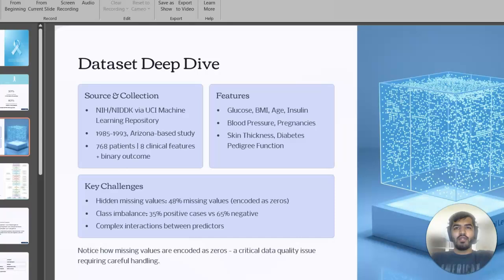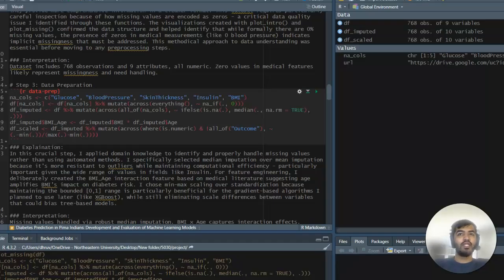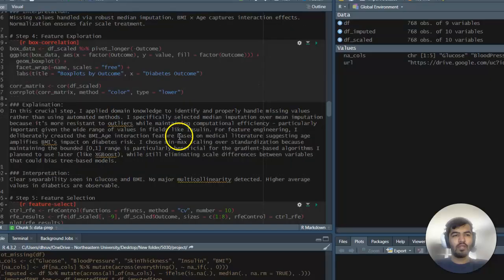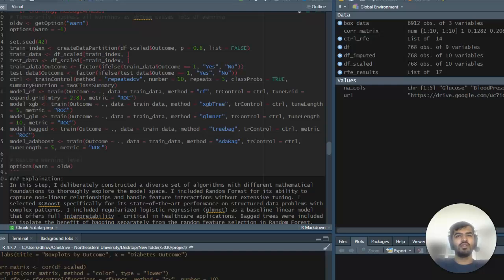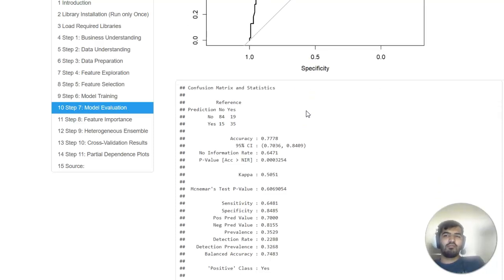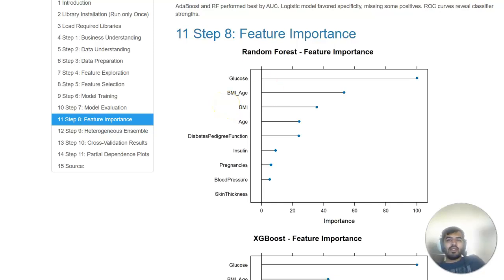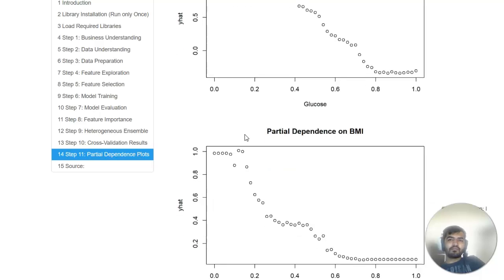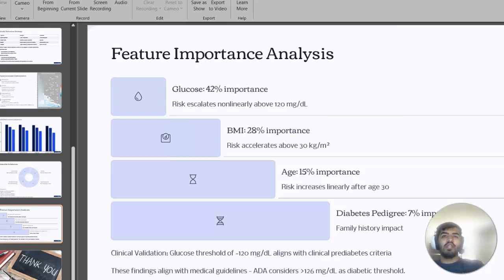GOHELD DA5030Projectpresentation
Diabetes Prediction in Pima Indians: Project Summary

 Dataset
I utilized the Pima Indians Diabetes Database from the UCI Machine Learning Repository. This dataset contains health-related measurements from 768 female patients of Pima Indian heritage, with the goal of predicting diabetes onset based on diagnostic measures.

Prediction Variable
The target variable was "Outcome" (binary: 1 = has diabetes, 0 = no diabetes).

Features Considered
Eight predictor variables were analyzed:
- Pregnancies: Number of times pregnant
- Glucose: Plasma glucose concentration after a 2-hour oral glucose tolerance test
- BloodPressure: Diastolic blood pressure (mm Hg)
- SkinThickness: Triceps skin fold thickness (mm)
- Insulin: 2-Hour serum insulin (mu U/ml)
- BMI: Body mass index (weight in kg/(height in m)²)
- DiabetesPedigreeFunction: Diabetes pedigree function (genetic score)
- Age: Age in years

Feature Engineering & Data Preparation
- Missing Value Handling: Identified zero values in medical measurements (Glucose, BloodPressure, SkinThickness, Insulin, BMI) as missing data and replaced them with median values.
- Feature Creation: Created BMI_Age interaction term based on medical literature suggesting age amplifies BMI's impact on diabetes risk.
- Normalization: Applied min-max scaling to all features to ensure uniform scale.
- Feature Selection: Used Recursive Feature Elimination (RFE) with cross-validation to identify the most predictive variables, finding Glucose, BMI, and Age as the top predictors.

Algorithms Used
I deliberately implemented a diverse set of algorithms to explore different modeling approaches:
- Random Forest: To capture non-linear relationships and handle feature interactions
- XGBoost: For state-of-the-art performance on structured data with complex patterns
- Regularized Logistic Regression (GLMnet): As an interpretable baseline linear model
- Bagged Trees: To isolate the benefit of bagging separately from random feature selection
- AdaBoost: To compare against XGBoost with a different boosting approach
- Voting Ensemble: Combined RF, XGBoost, and GLM using majority voting

Algorithm Performance
- Best Performers: AdaBoost achieved the highest AUC (0.832), while Random Forest provided an excellent balance between sensitivity (0.648) and specificity (0.849).
- Issues: The ensemble model didn't outperform individual models as expected, suggesting correlated errors between the selected models.
- Key Insight: Ensemble diversity alone doesn't guarantee improved performance, challenging the common assumption that ensembles always outperform individual models.

Model Evaluation
- Methodology: Used confusion matrices, accuracy, sensitivity, specificity, and AUC for comprehensive evaluation.
- Cross-Validation: Implemented 10-fold cross-validation repeated 3 times for robust performance estimates.
- Model Interpretation: Created partial dependence plots to understand how features like Glucose and BMI impact predictions.

training  Test & Validation Approach
- Data Split: 80% training, 20% testing using stratified sampling to maintain class balance.
- Validation: Used repeated cross-validation (10-fold, 3 repeats) during model training to tune hyperparameters and evaluate model stability.
- Optimization Metric: Optimized for ROC AUC rather than accuracy due to moderate class imbalance (35% diabetic cases).

Noteworthy Issues
- Data Quality: Zero values representing missing data required careful handling using domain knowledge.
- Feature Importance Consistency: Both Random Forest and XGBoost independently confirmed Glucose, BMI, and Age as the top predictors, strengthening confidence in these findings.
- Healthcare Context: Emphasized sensitivity alongside overall accuracy since false negatives (missing a diabetes diagnosis) carry higher consequences than false positives.
- Ensemble Performance: The voting ensemble matched but did not exceed individual model performance, suggesting that more sophisticated ensemble techniques might be needed for improvement.

This project demonstrates the value of comparing multiple algorithm families when developing predictive models for healthcare applications, where both accuracy and interpretability are essential considerations.